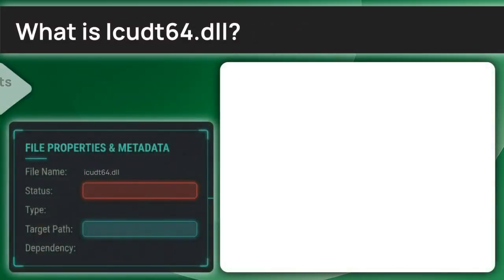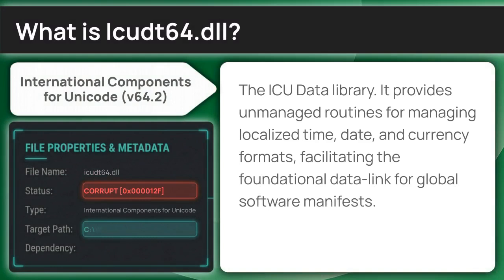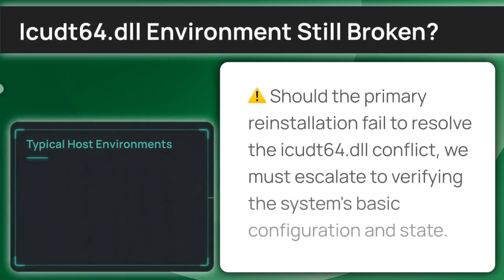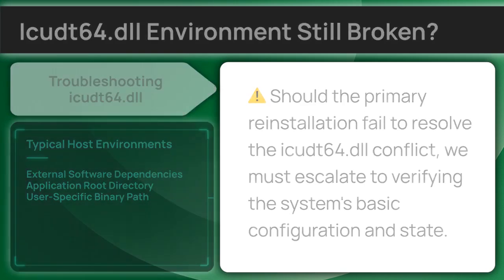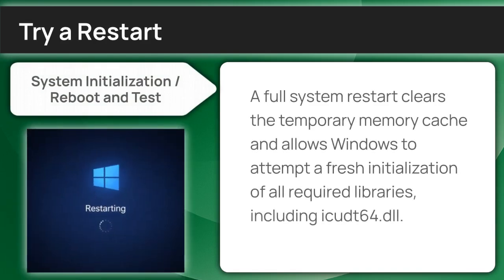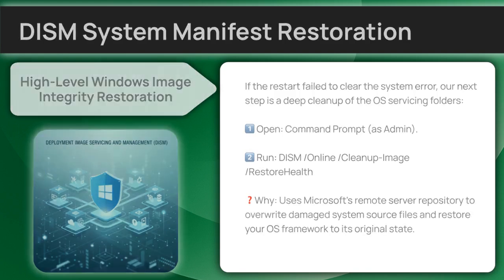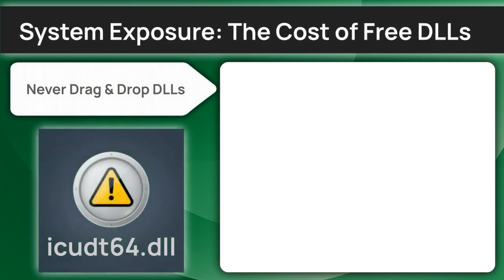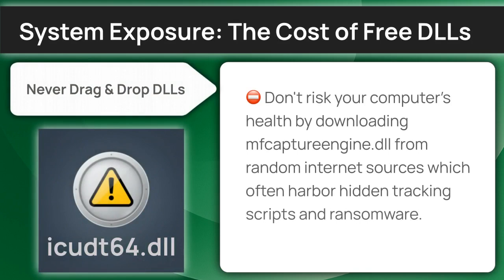Fix icudt64.dll Error!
Icudt64.dll: Quick Tutorial to Resolve Loading Errors Due to Missing or Corrupt DLLs in Windows OS Core. 🛠️⚙️ You can access information about an optional system utility

You’re seeing this DLL error because Icudt64.dll is missing, corrupted, or not being detected by Windows.
Icudt64.dll is a modular code library utilized by Windows OS Core for shared operations. If your computer reports it as missing, the issue is typically linked to an incomplete or misconfigured software installation.

What is Icudt64.dll? The ICU Data library. It provides unmanaged routines for managing localized time, date, and currency formats, facilitating the foundational data-link for global software manifests.

In Windows OS Core, Icudt64.dll plays the role of a System Language Library DLL driven by the International Components for Unicode. I’ll cover standard troubleshooting steps that can help reduce or eliminate the error.

▶ What we’ll go over:

- Restoring missing icudt64.dll files
- Find information on the icudt64.dll file

Timestamps:

00:00 - icudt64.dll Blocking Windows OS Core
00:20 - What Is icudt64.dll File
00:40 - Reinstall Windows OS Core for icudt64.dll
01:03 - Reboot System to Restore icudt64.dll
01:21 - Fix icudt64.dll with DISM Repair
01:59 - Avoid Manual DLL Swaps for System Safety